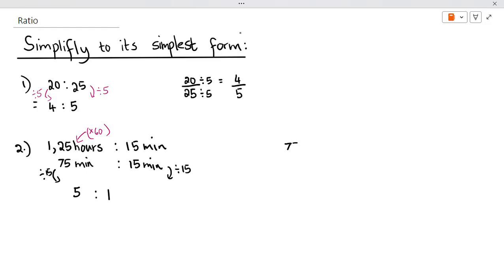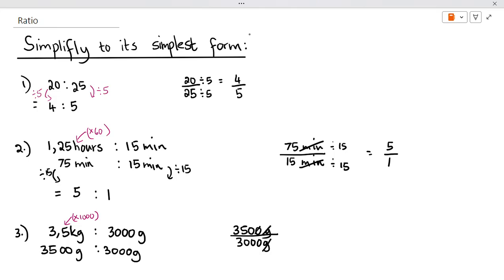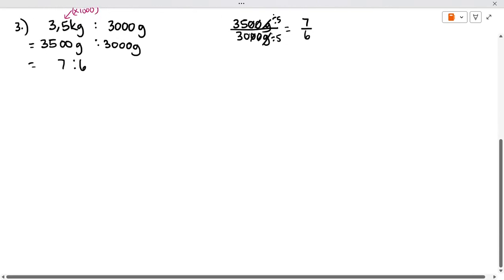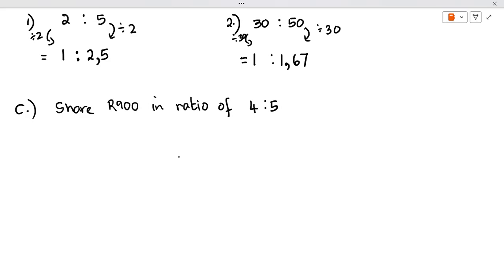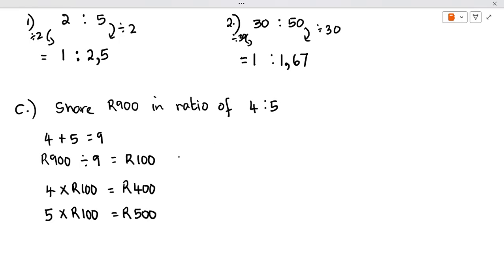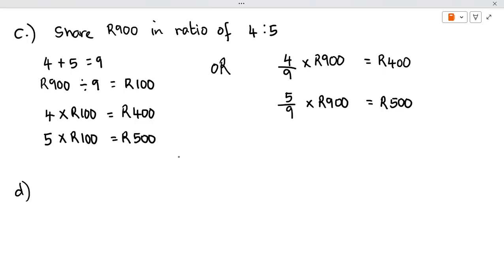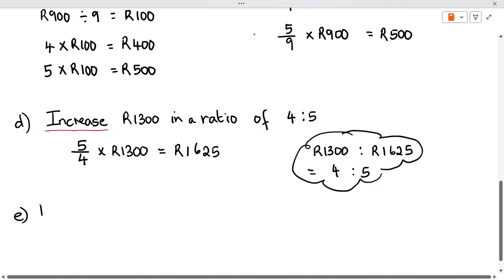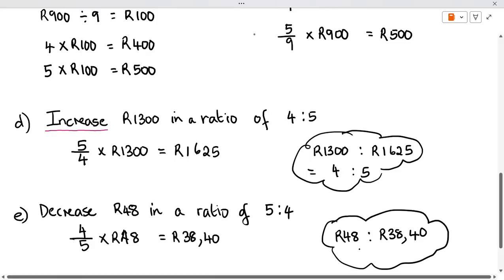Grade 10/11/12 Maths Lit - Ratio